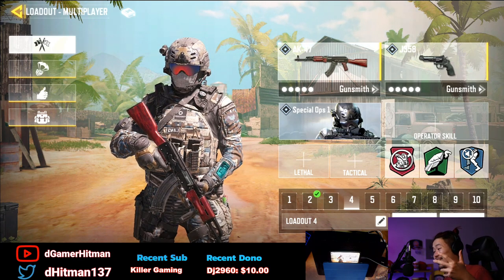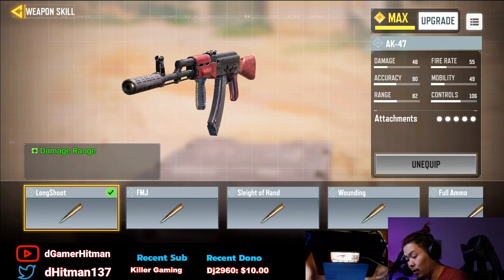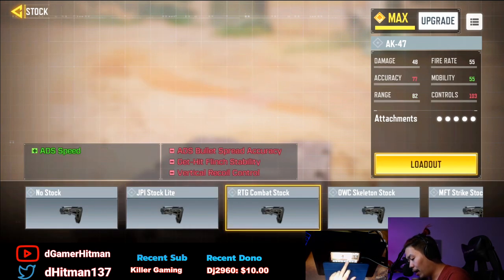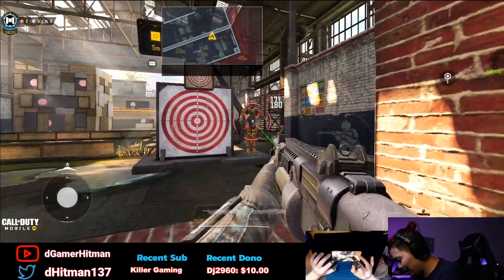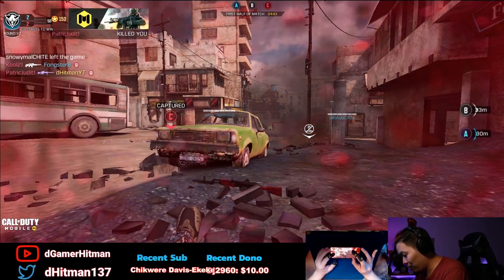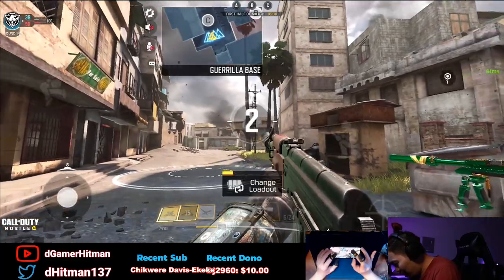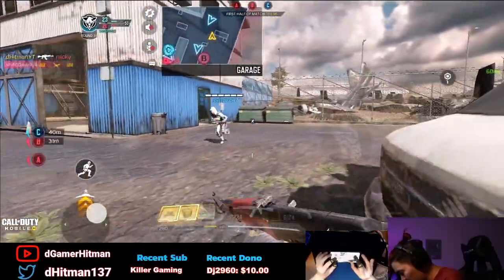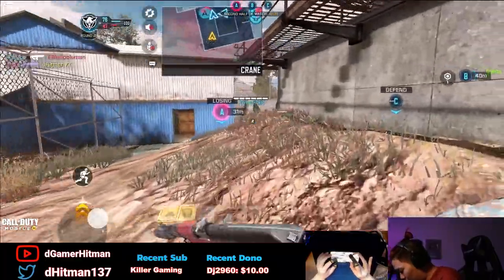This AK47 GUNSMITH BUILD Will be OVERPOWERED in Call of Duty Mobile (COD Mobile Test Server)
Today on Call of Duty Mobile, We show you this insane AK47 build that will blow your mind, it has insane damage and 0 recoil. Watch the video on how to make this build in season 9. EX #1 Potato on Youtube

Or @dHitman137

Thanks

Hitman Out!